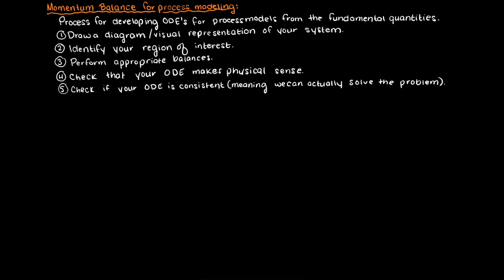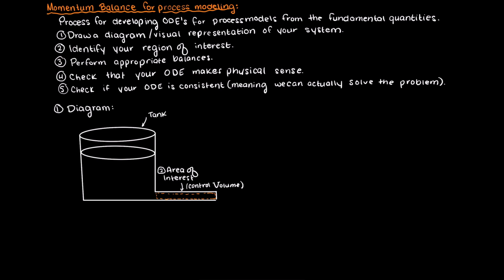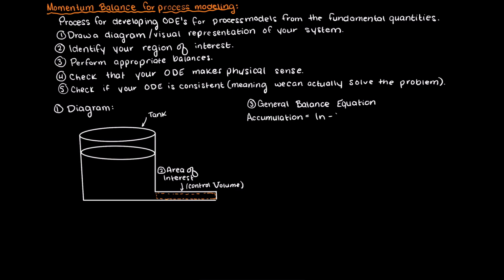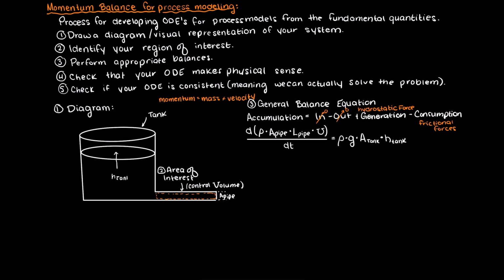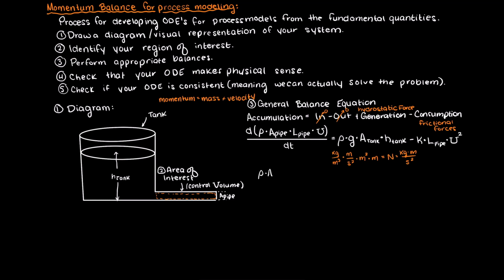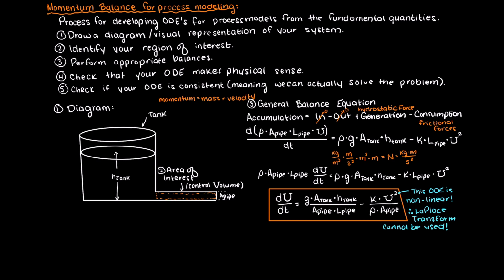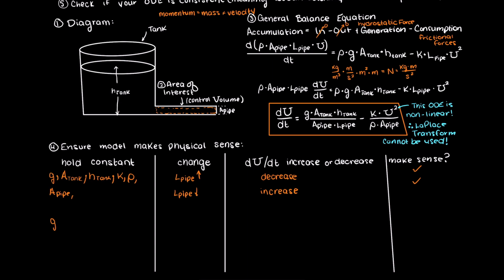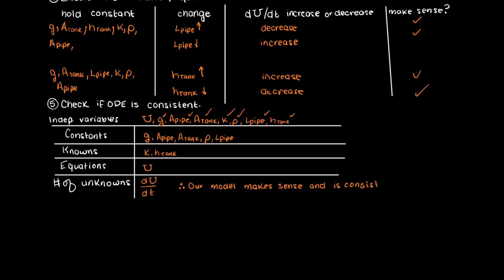Momentum Balance For Process Modeling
Momentum balances are commonly used in process modelling. Process modelling is our way of finding equations to accurately describe the physical system that we are studying. Momentum balances are required when there is the potential for fluctuating fluid velocity within your control volume (your region of interest).

This timeline is meant to help you understand how to use a mass balances:
0:00 Introduction.
0:17 Steps to develop ODE from energy balance.
1:05 Energy Balance example.
6:30 Outro

This video is part of our Control Systems course. Control Systems (also known as Process Dynamics Control) is the study of systems to minimize dynamic fluctuations in systems. In this playlist we will learn everything from the fundamentals to discussing how to develop theoretical and empirical process models!